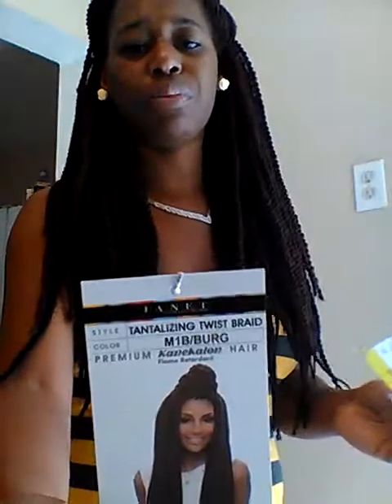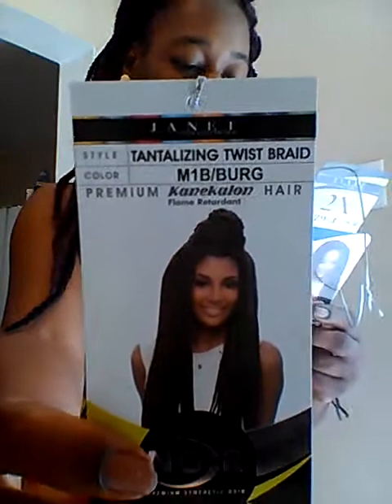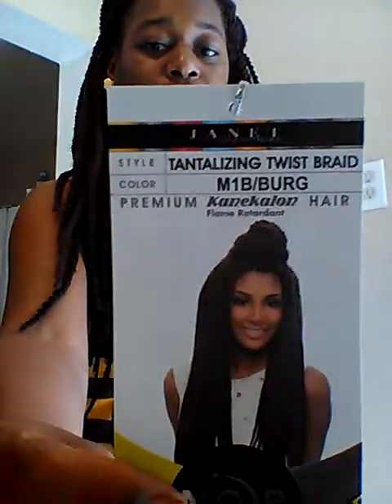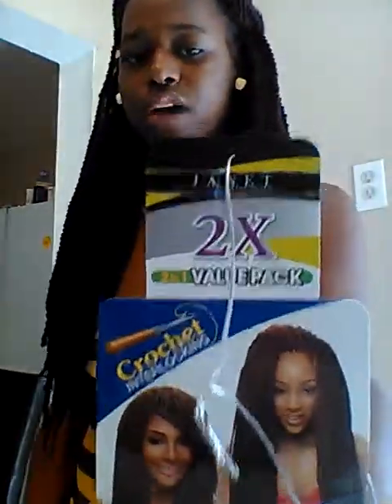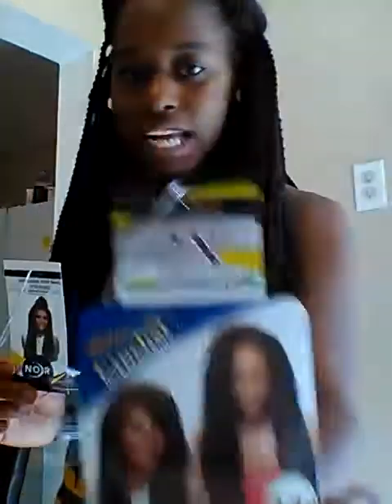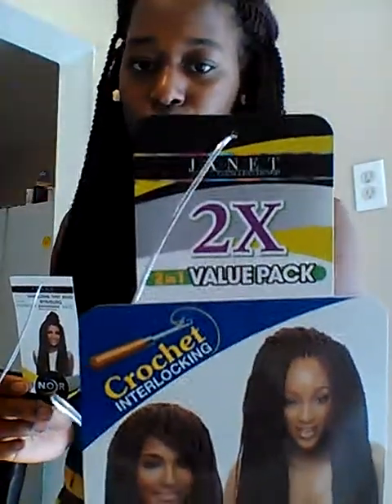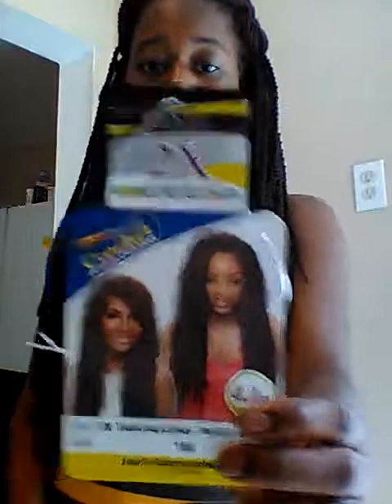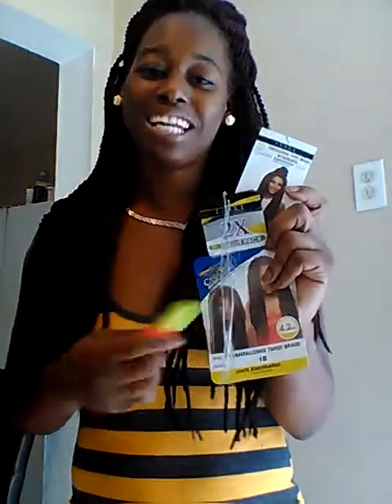Crochet tantalizing twist review😘😘😘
Janet collection: 5.99pack
Used 4 1/2 packs of hair
Took me 1hr and 1/2 to do
Color: 1b/burg & 1b